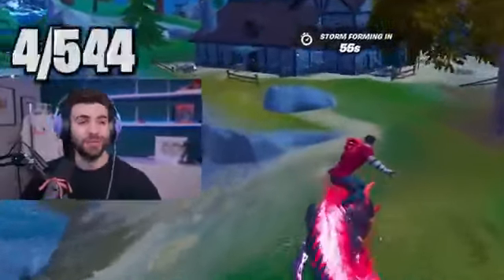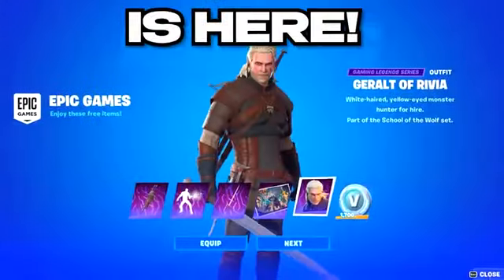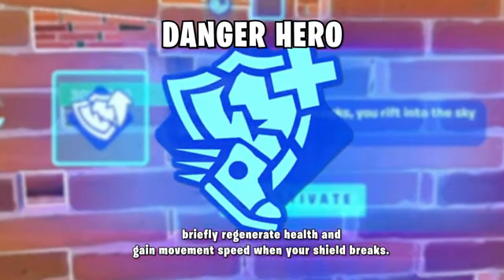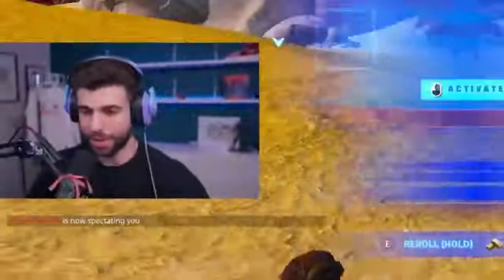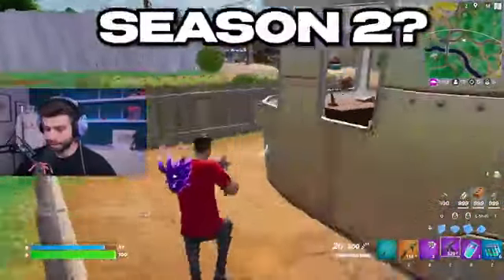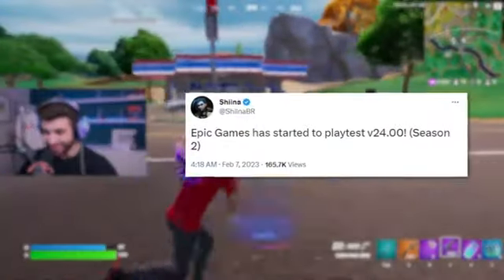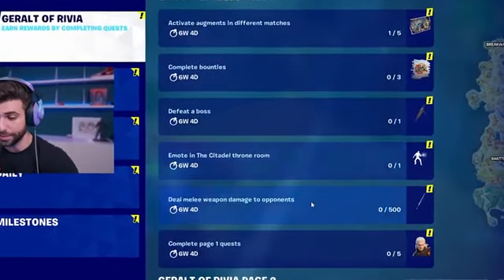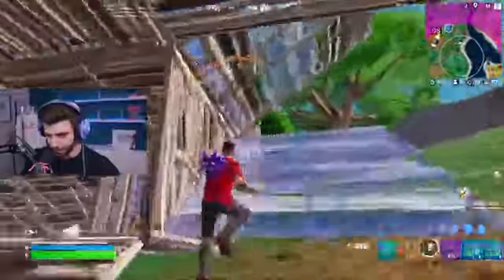AFTER 3 YEARS.....